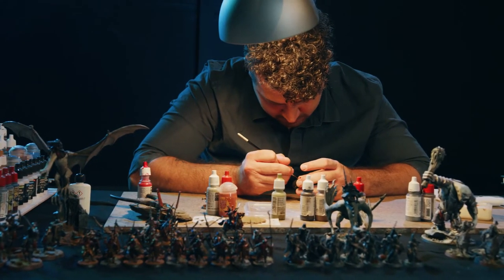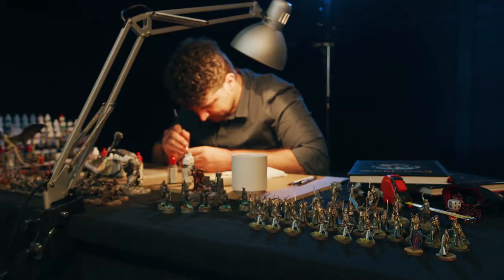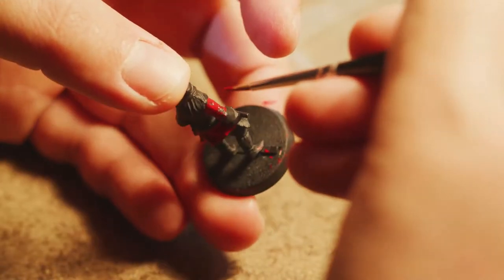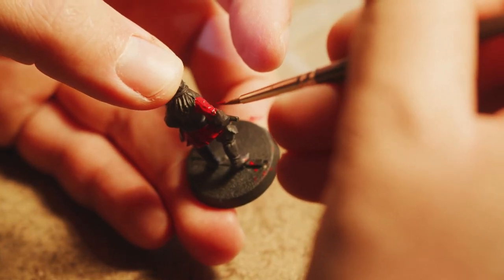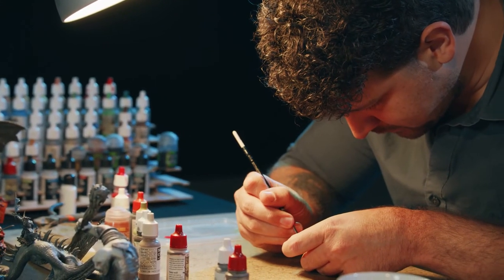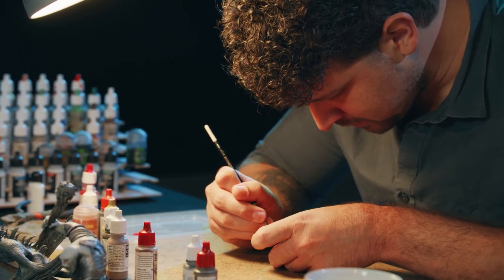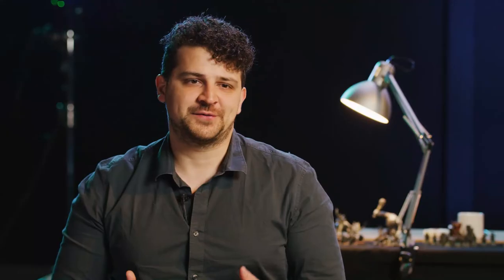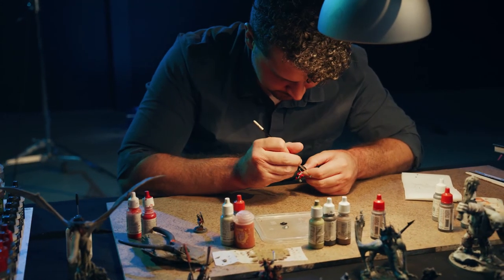Painting Miniatures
Watch the interview of Yannick, a miniature artist specialized in painting characters of "Lord of the Rings".

Video project edited by skills learned in the "Advanced Video Editing with Adobe Premiere Pro 2020" Skillshare class.
Class Project - What I did
I made use of the provided media files to create my edit.
I synchronized the interview and chose one of the 3 camera angles.
I Color Corrected each shot so that they match.
I added b-roll to the interview as well as creative transitions.
I designed and animated a title and a lower third (inside Adobe After Effects) to introduce "Yannick".
I added sound effects and music to my edit. I made sure to mix it properly.

Thanks a lot, @jordyvandeput1857 for such a great course!

Blackmilk | Thessaloniki, 2021